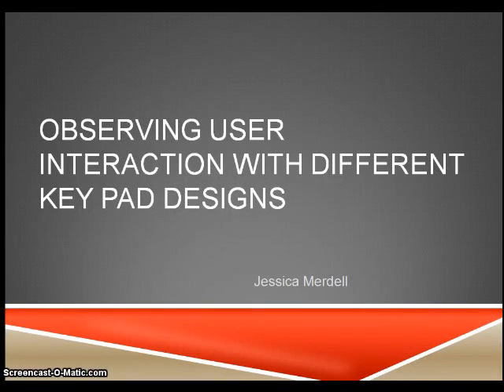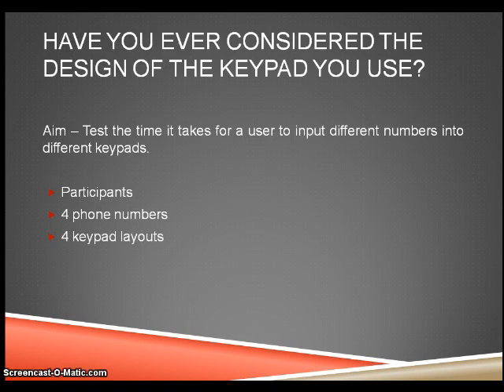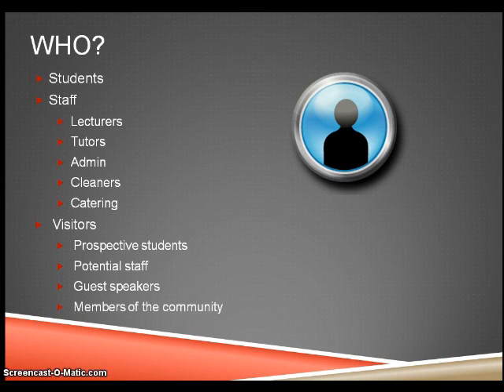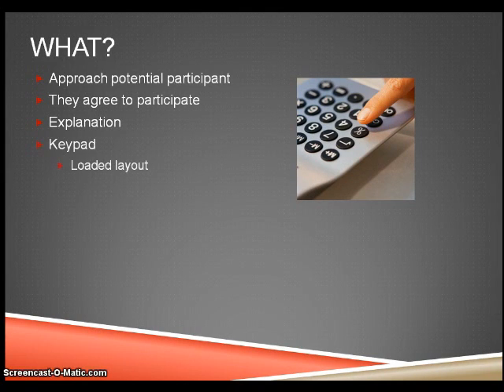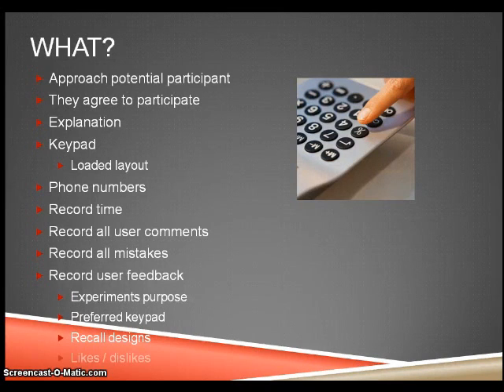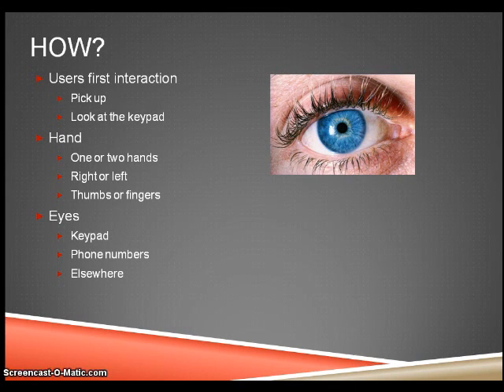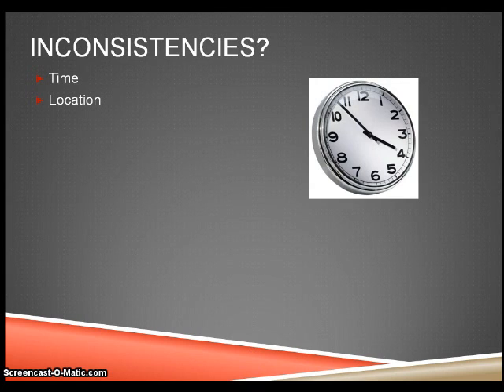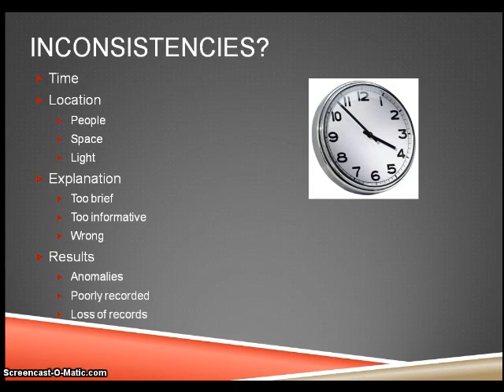Observing user interaction with different key pad designs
HCI assignment